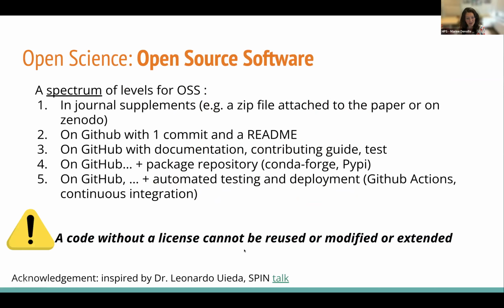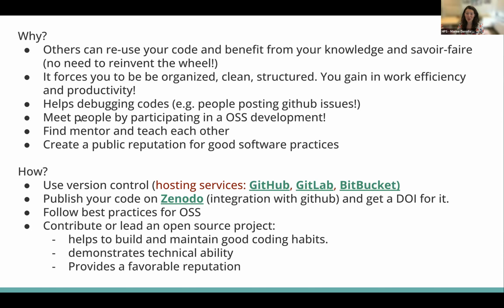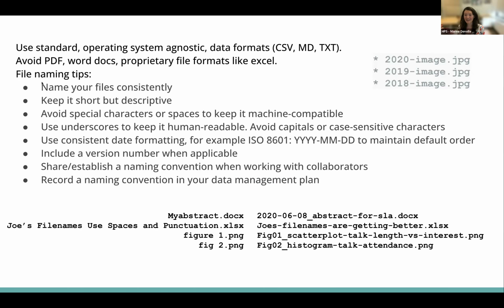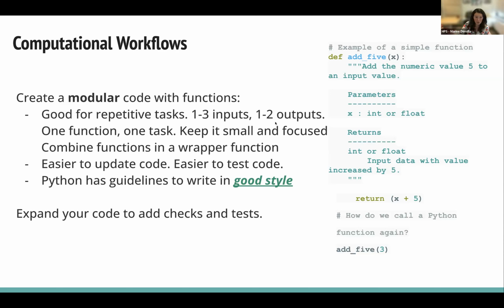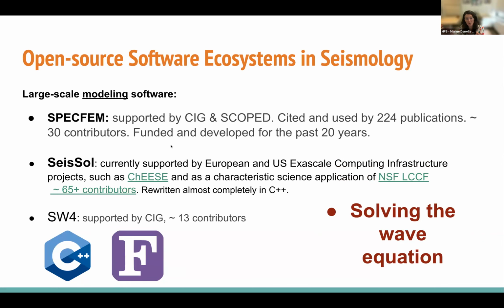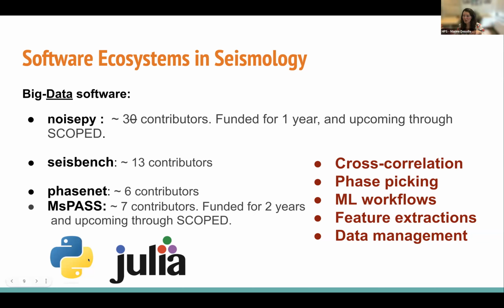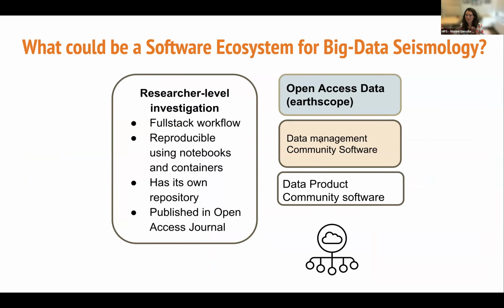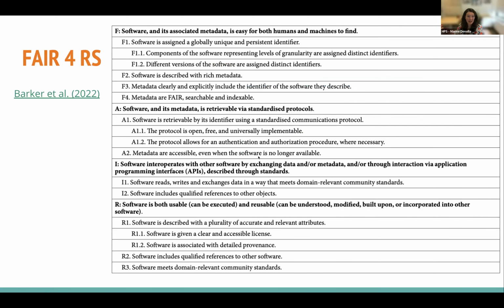Marine Denolle (UW) Open Source Software Ecosystems in seismology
A short introduction of the ecosystem for open-source software in seismology